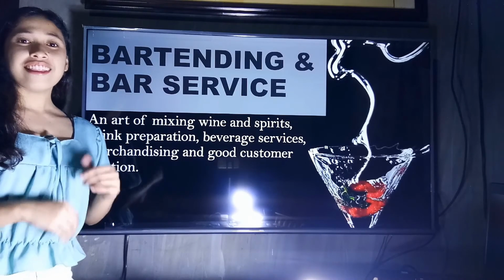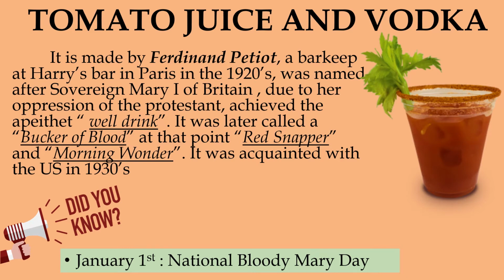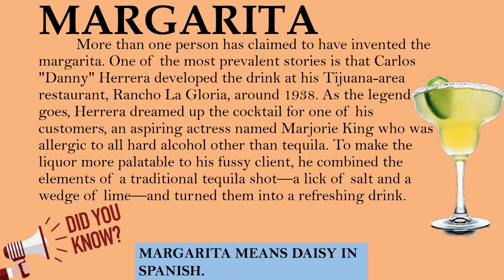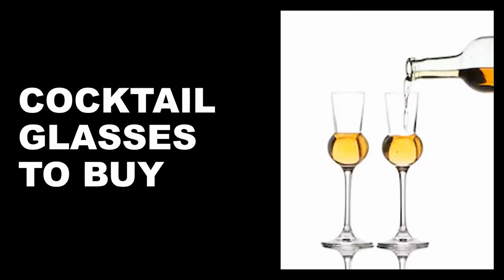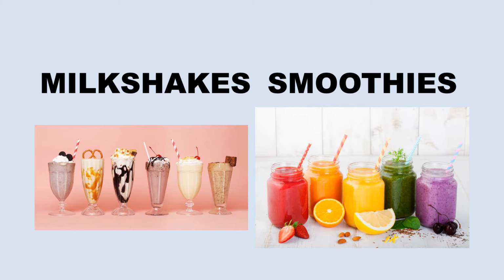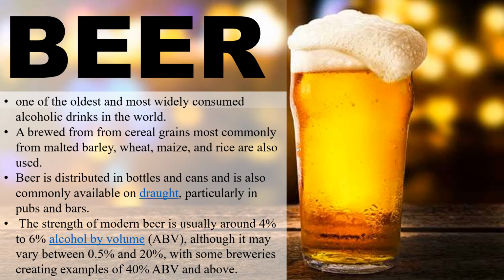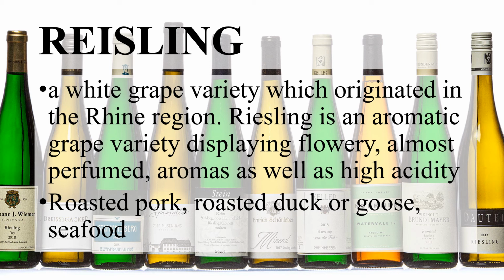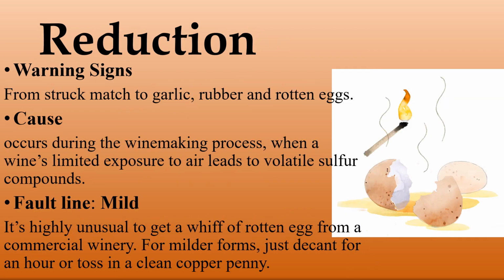VLOG #12 BARTENDING 101